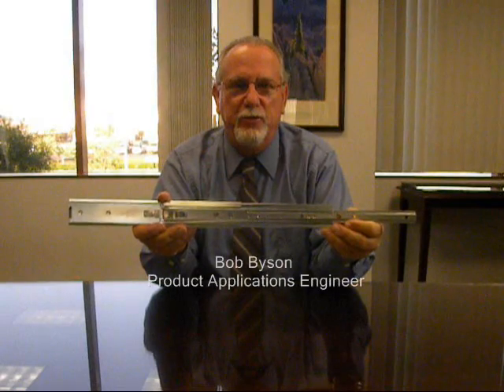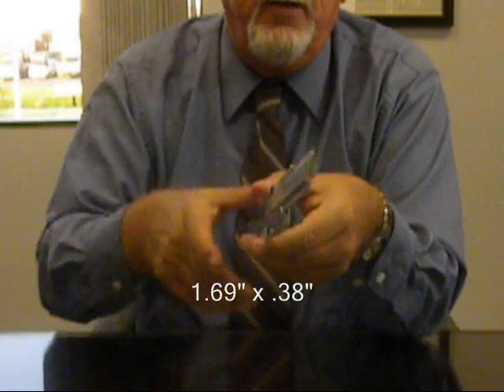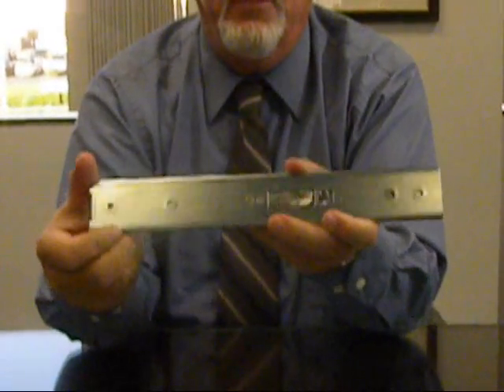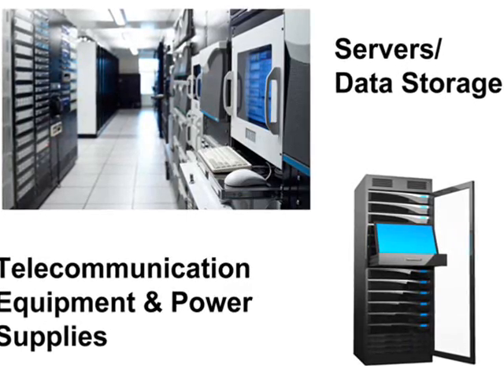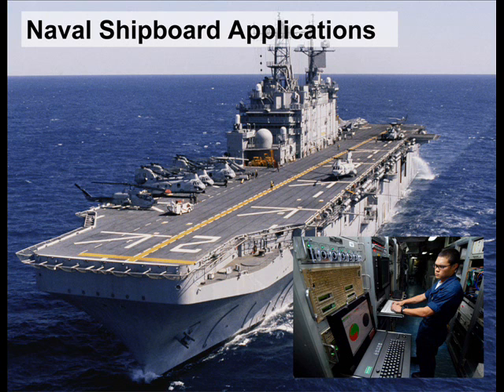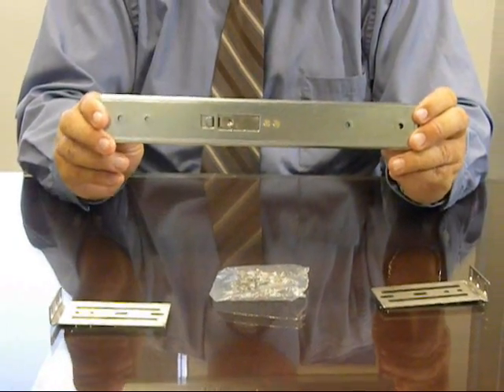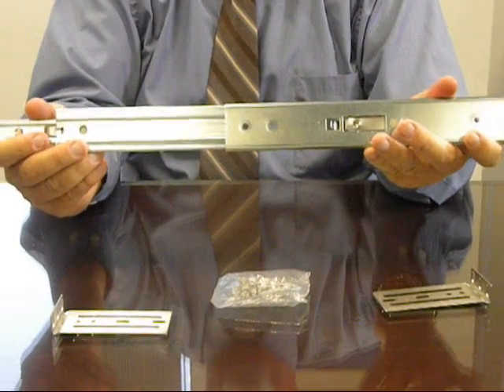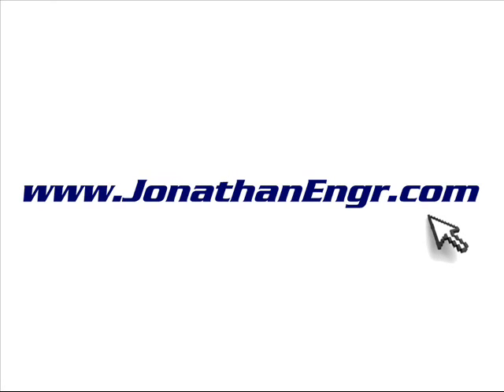New Product Development 510QD Friction/Solid Bearing Slides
Jonathan Engineered Solutions is pleased to announce to the market new non-bearing slides/friction slides targeted to the defense/aerospace, server/data storage and industrial markets.  Jonathan Engineered Solutions has released the new 510QD product to the marketplace.